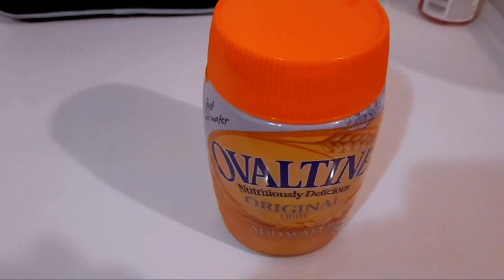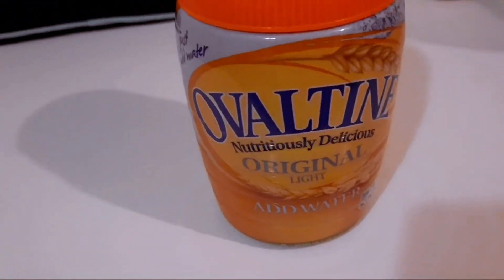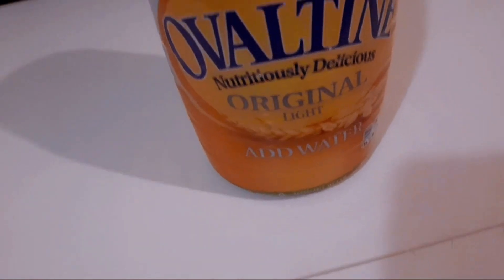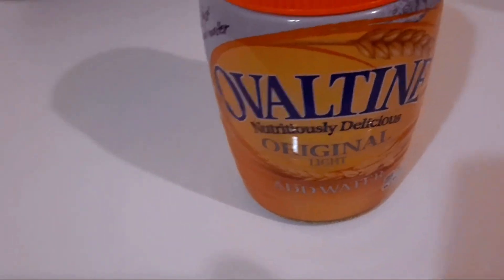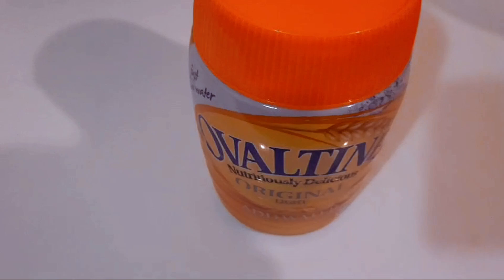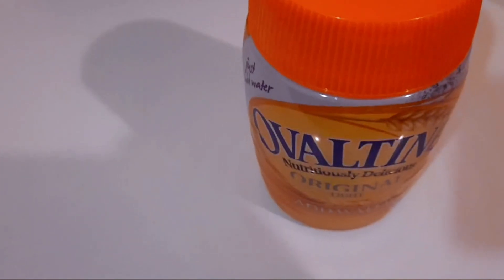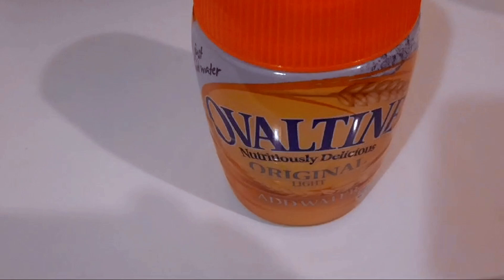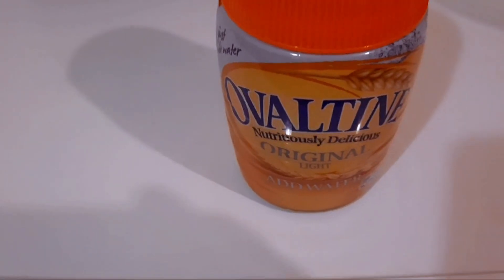Is this Better? Ovaltine Original Light Add Water 300g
This is Ovaltine Original Light Add Water 300g and was wondering if it Is  Better?
Brand Ovaltine
Item Weight 300 Grams
Item Form Powder
Package Information Jar
Special Ingredients Barley Malt Extract, Fat-Reduced Cocoa Powder, Egg, Vitamins
Ovaltine Original Light Add Water 300g (Amazon) (Amazon)